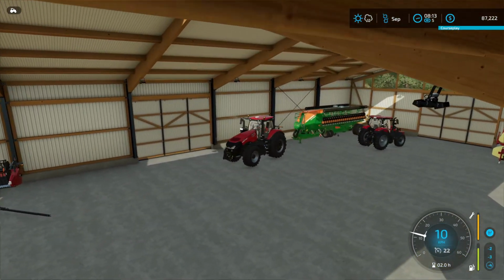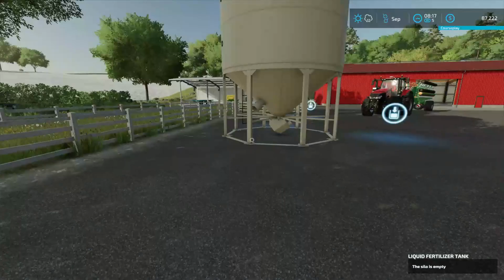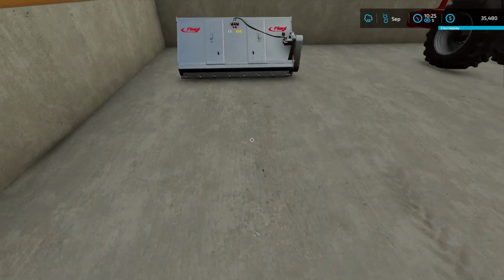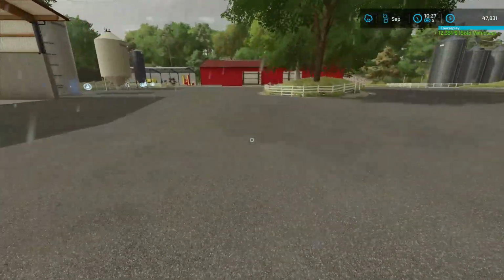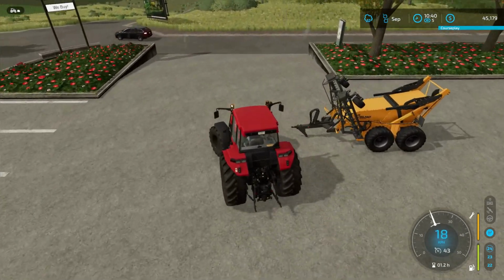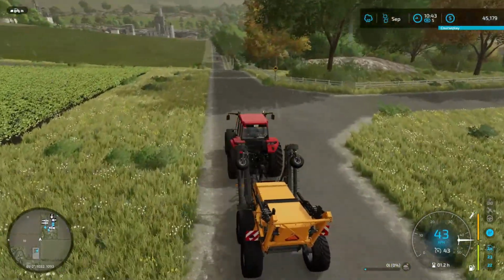Fs 22 Westbridge Hills 22 Planting Season Ep 3